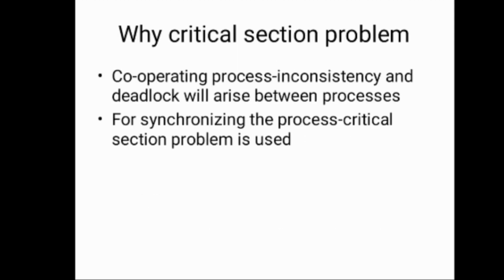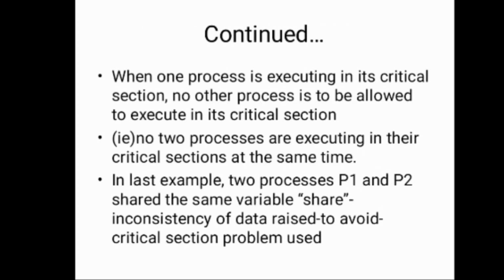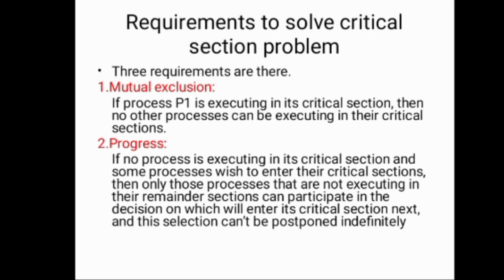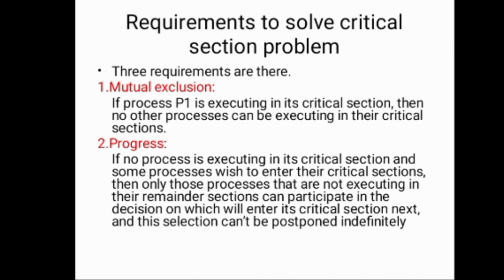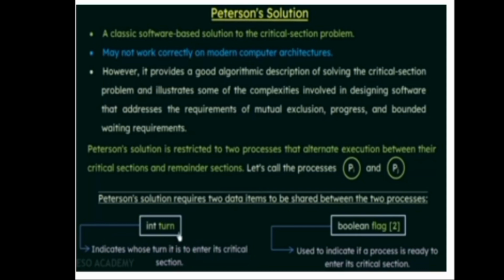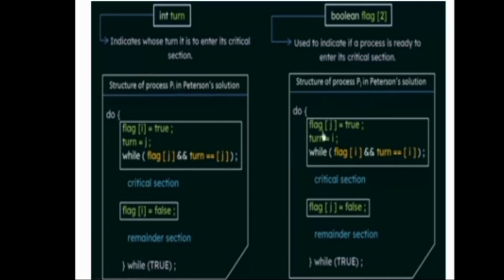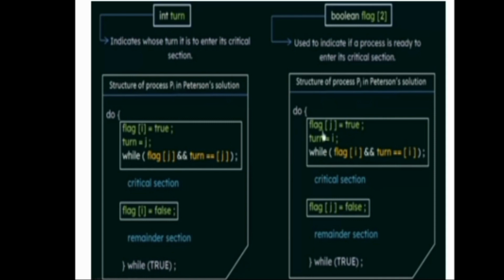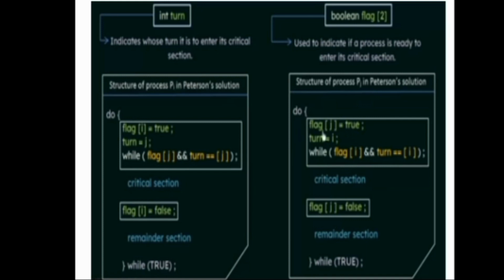critical section problem |fundamentals of operating systems